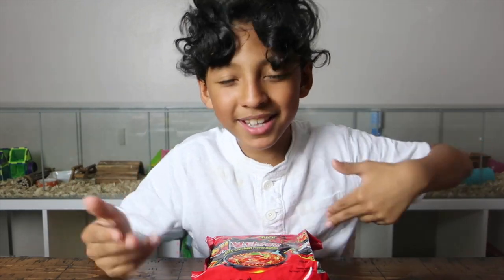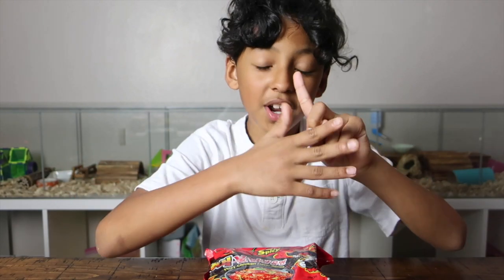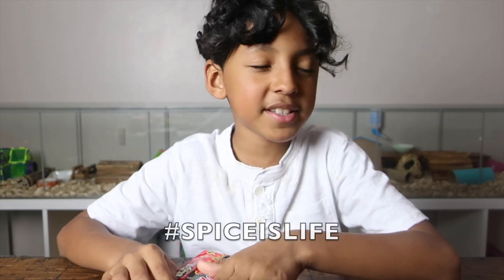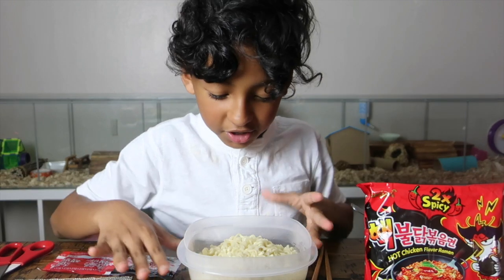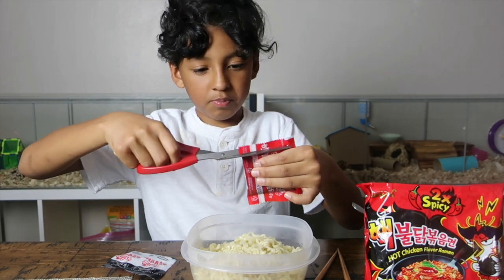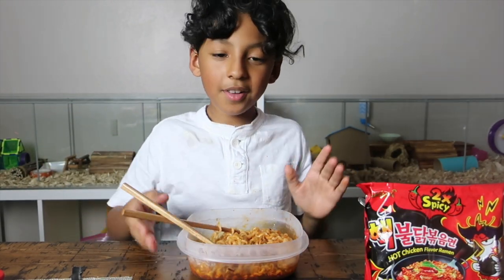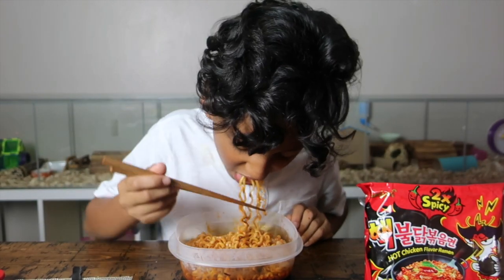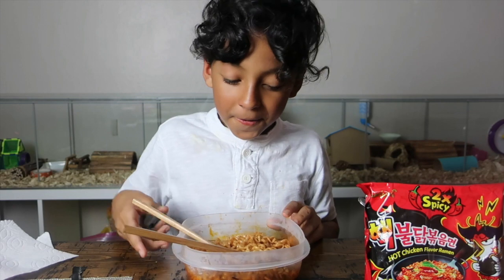2X HOT SPICY FIRE NOODLE CHALLENGE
FAQ: How old is Mimi & SonBoy?
Mimi is 6 years old,  & SonBoy is 1 year old.

Mariah A.K.A Mimi who turned 6 on January 30th & little Tristan A.K.A Son Boy who turned 1 on November 16th.
We are a family born & raised in California. BAY AREA represent! Go Warriors!
I am a k-1st grade teacher & I homeschool my daughter & now my son. Our vlogs are full of fun, inspiration & love!

SEND US AWESOME FAN MAIL!!!